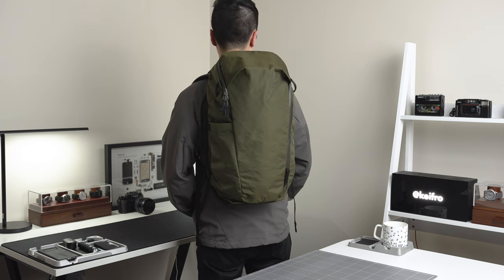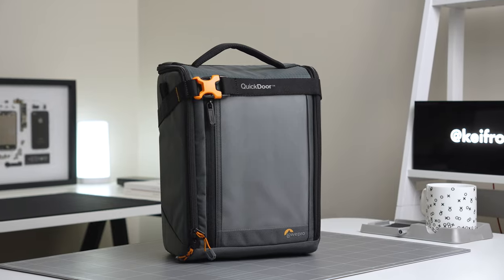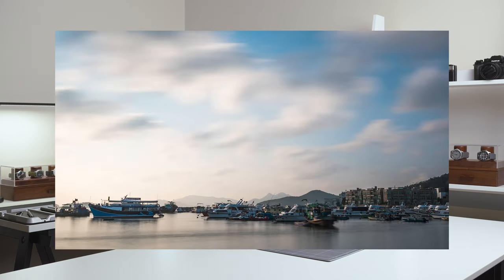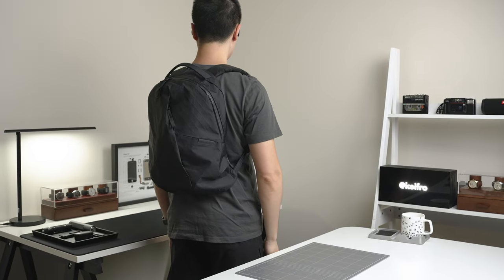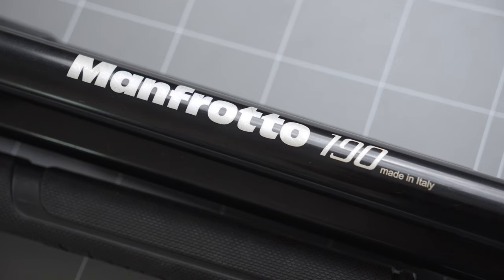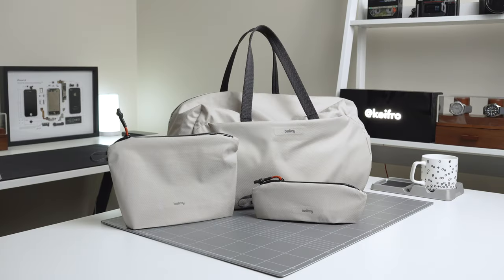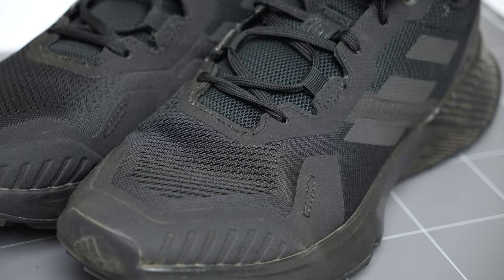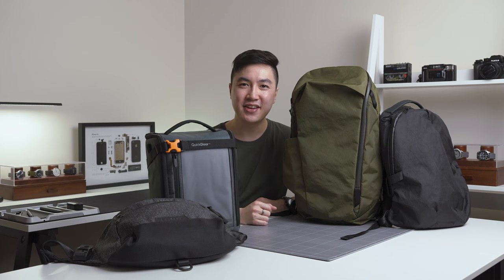What's in my Travel Bag? (Hong Kong Edition) | My Everyday Carry 2023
In October, I'm heading to Hong Kong for three weeks. In this video, we're taking a look at what I'm bringing with me for this trip. Let me know what you think of my travel setup in the comments!

TIMESTAMPS
Bags 0:00
Pouches and Accessories 5:20
Pocket Carry 8:10